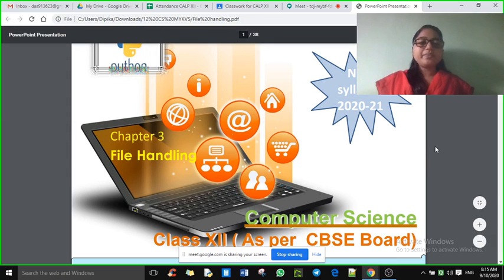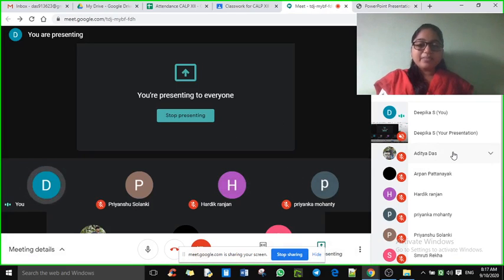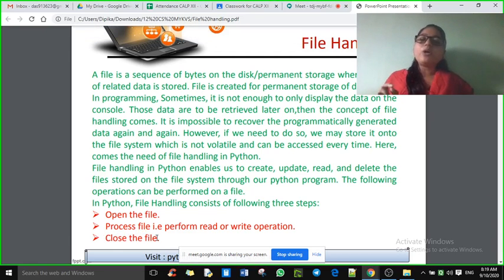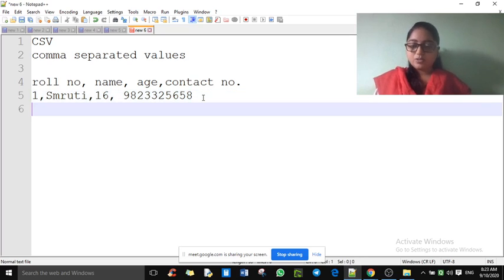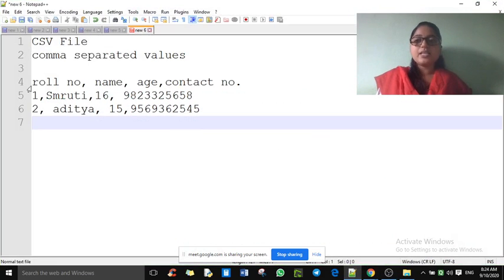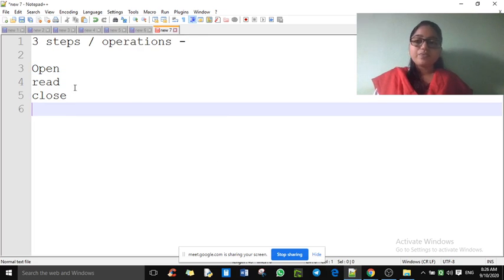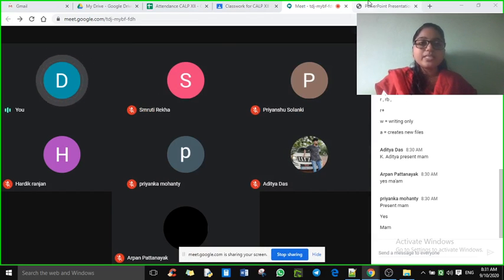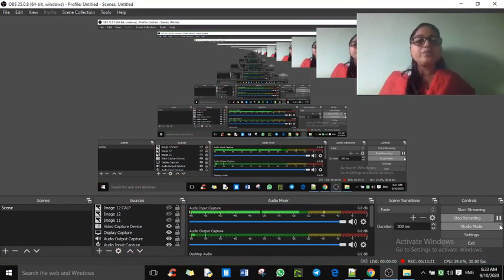File Handling | CLASS 12 | Computer Science | CBSE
need of file
types of file - text, binary, CSV
operations performed on file
access modes